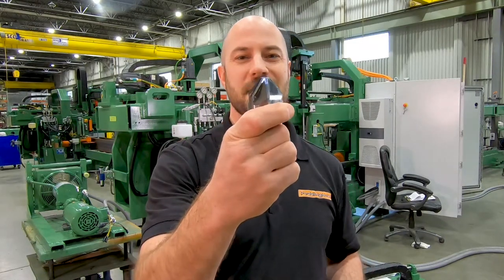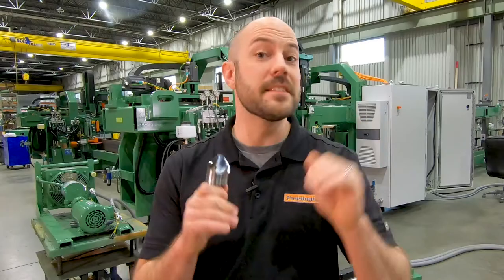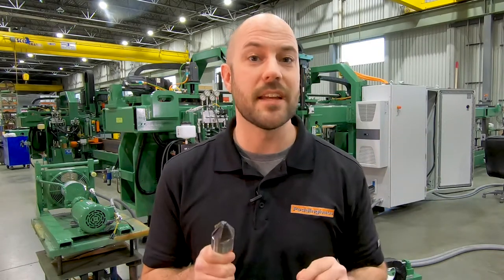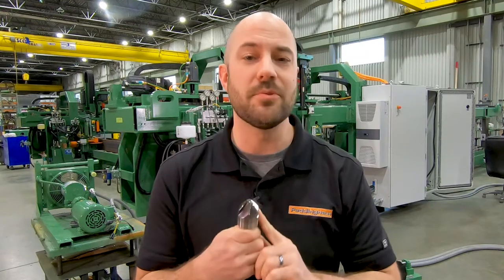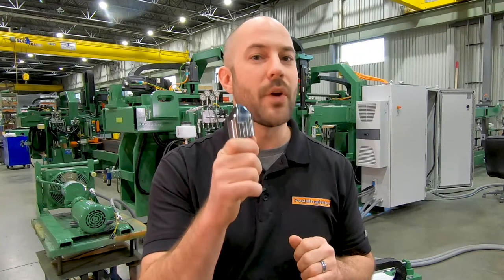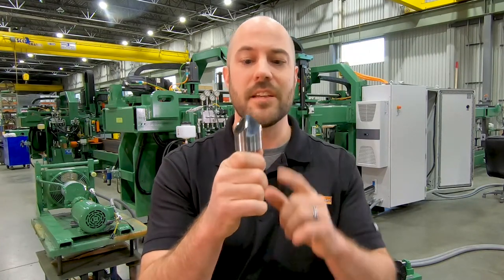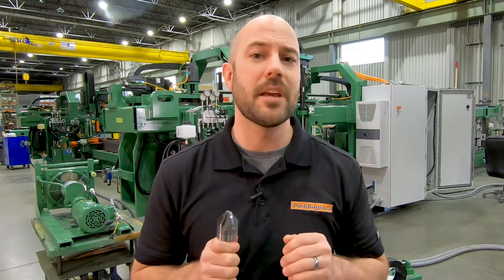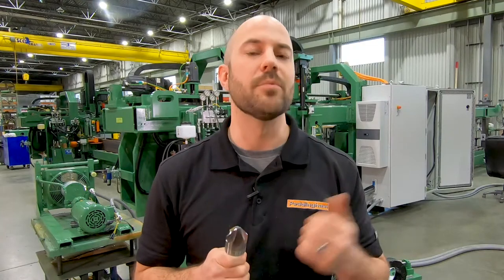Carbide Countersink | Peddinghaus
Holemaking has never been easier. Carbide tooling is extremely hard and wear-resistant making it the number one choice for processing steel. Made from solid carbide, this single-end countersink performs quietly without sparks, short drill chips and a clean, mirror finish.